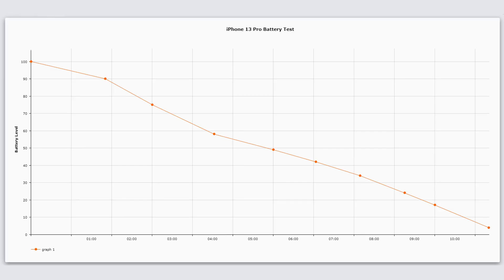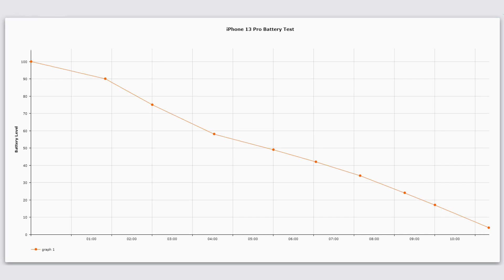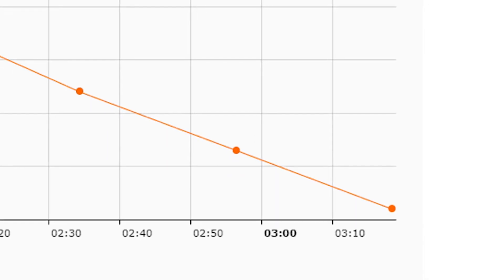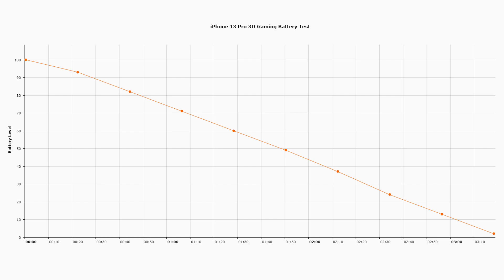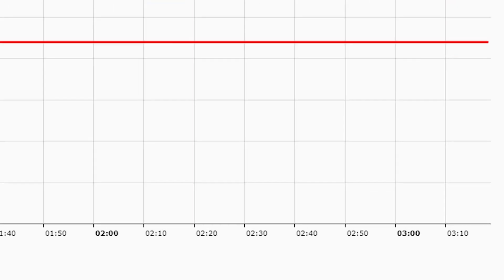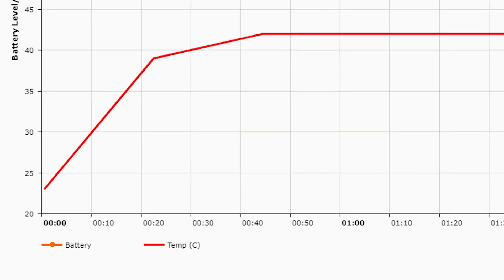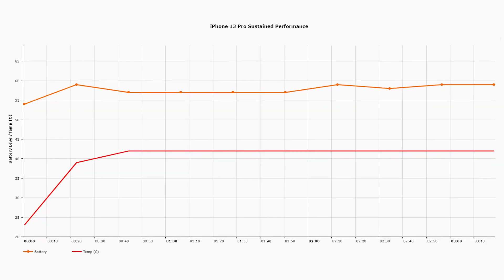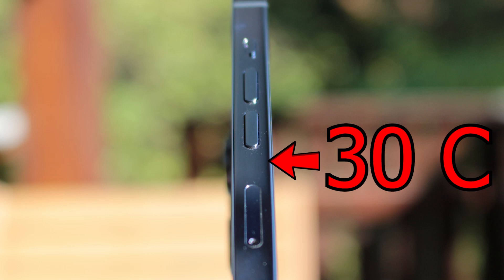iPhone 13 Pro: Battery Life and Sustained Performance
Continuing with my testing of the Apple iPhone 13 Pro, here is a look at the battery life and the sustained performance.